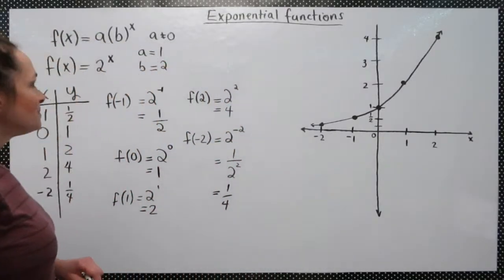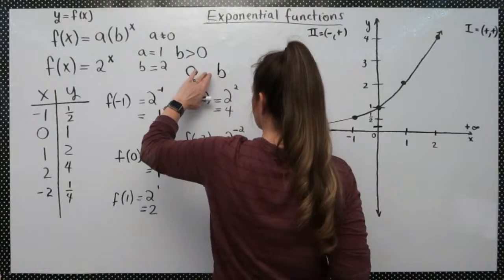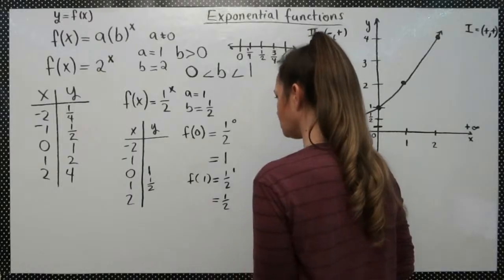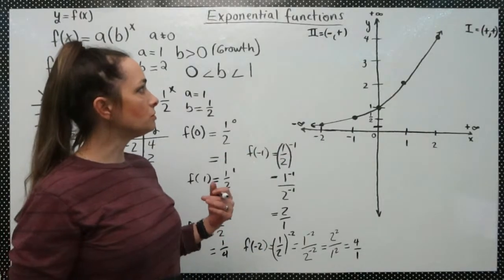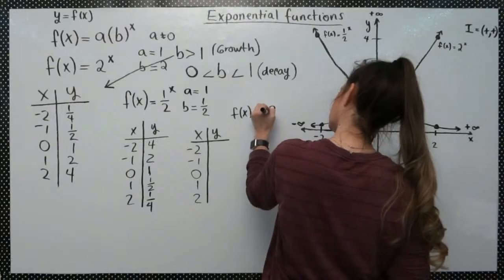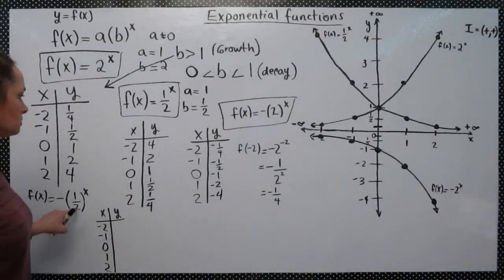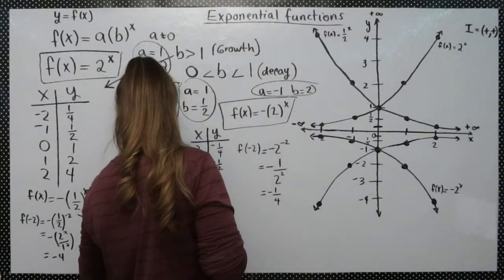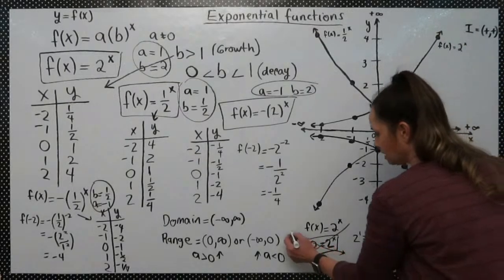Math Tutoring and Graphing the Exponential Function (3/23/26)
This stream is for math tutoring. If you need help with your math, post a math problem in the chat. In the meantime, I will be analyzing the graph of the exponential function.